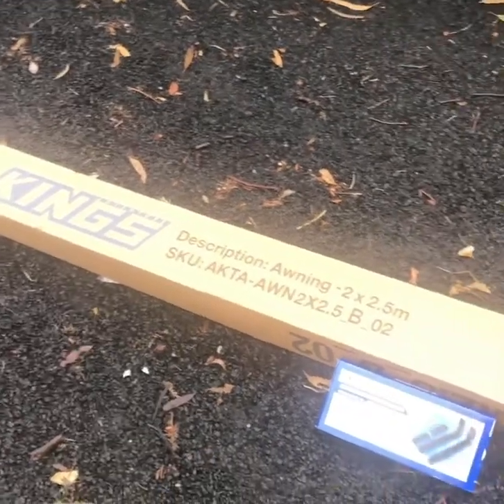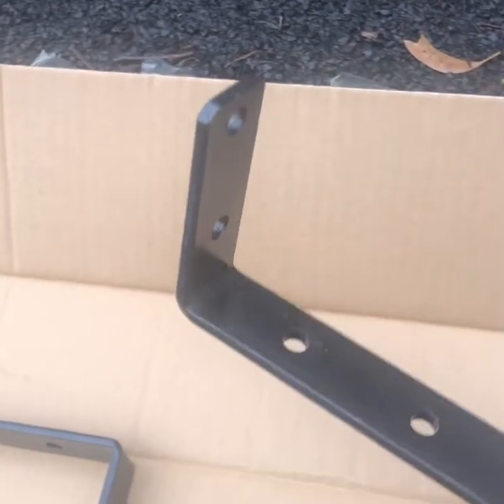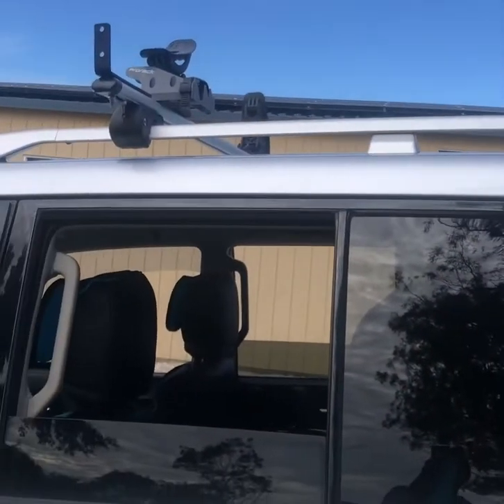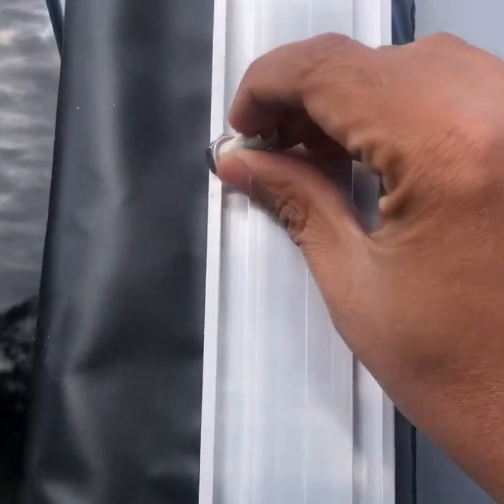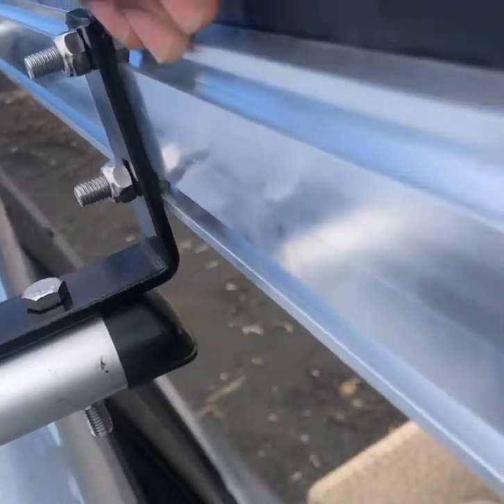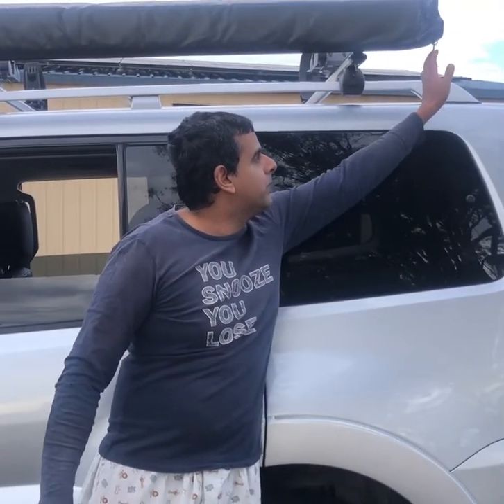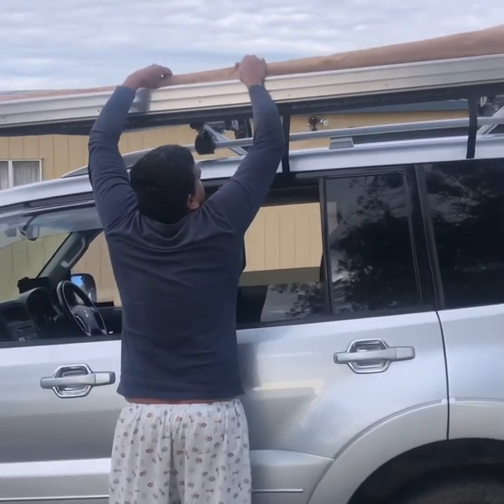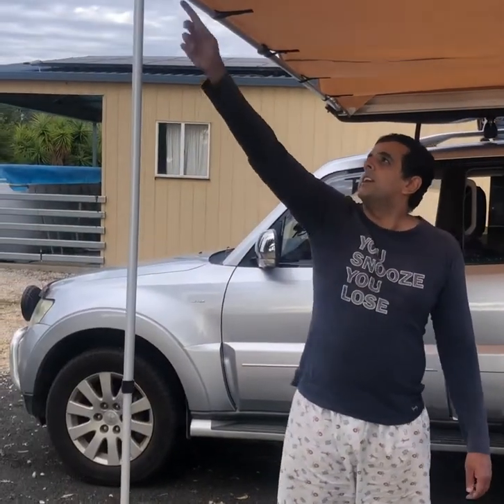Kings Awning Review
Kings 2 x 2.5m awning unboxing and set up